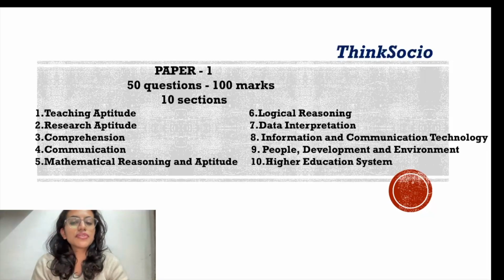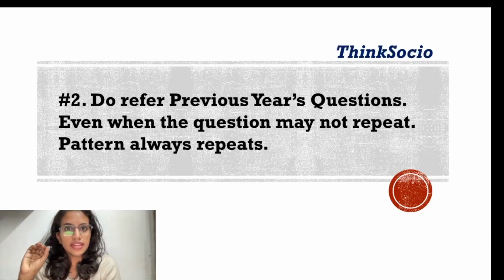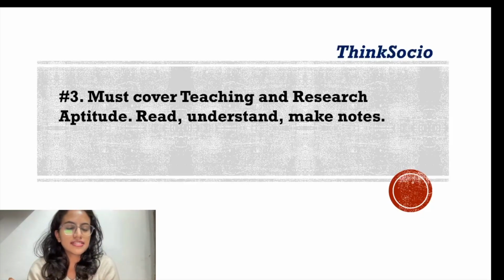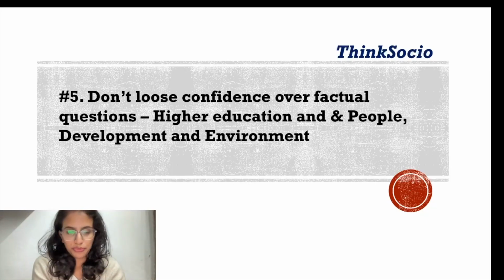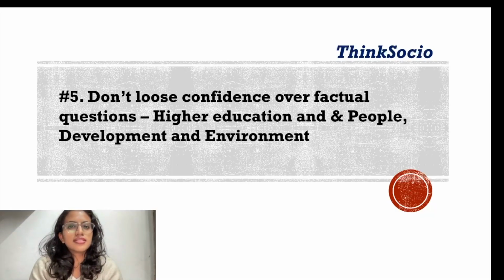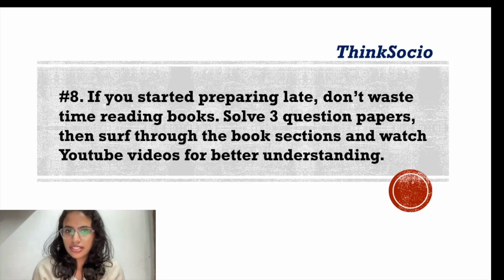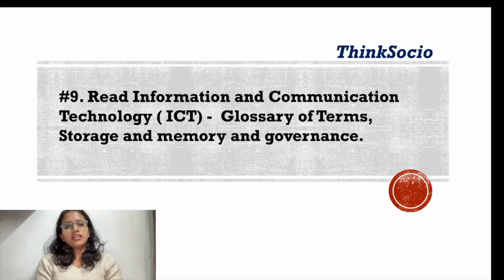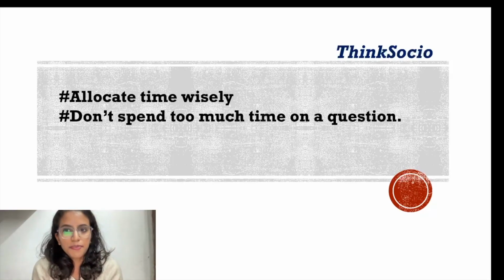10 Tips to crack UGC - NET Paper 1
In this video, we share with you 10 tips to prepare yourselves for UGC NET Paper 1, which is very crucial in qualifying the exam.